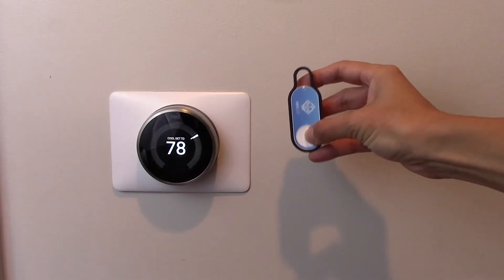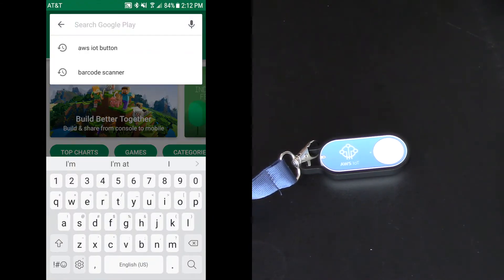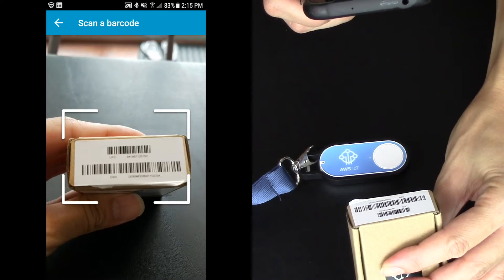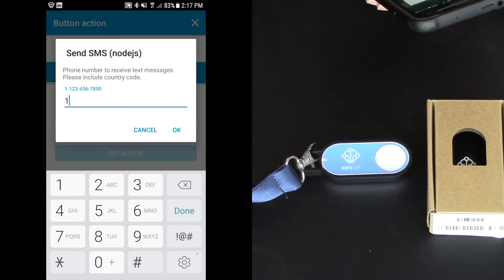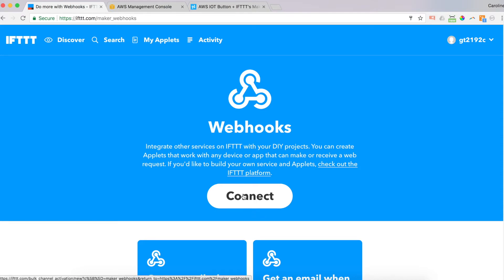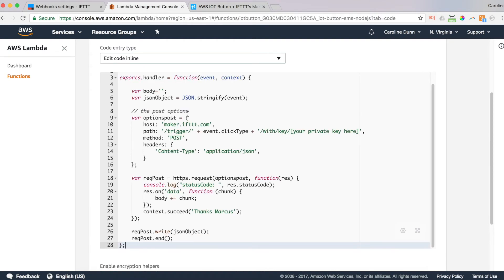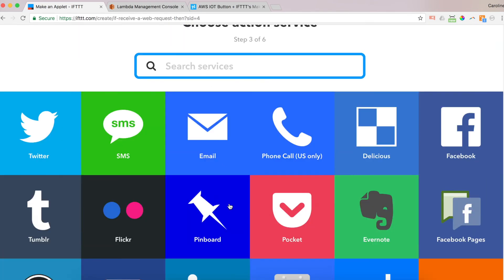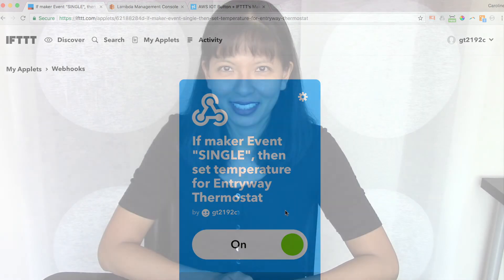How to Setup AWS IoT Button with Nest Thermostat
Control your Nest Thermostat with an AWS IoT Button. In this video, I'll show you how to connect a Nest Thermostat to an AWS IoT Button.

For the project, you'll need:
AWS IoT Button (please do not discard the box)
Nest 3rd Generation thermostat
AWS Account (you'll need a credit card to create an account)
IFTTT Account (free to create)
Mobile device to download and install the AWS IoT Mobile app
Computer with Internet access (Windows or Mac)

This is NOT a paid endorsement. I purchased the AWS IoT Button with my own funds.